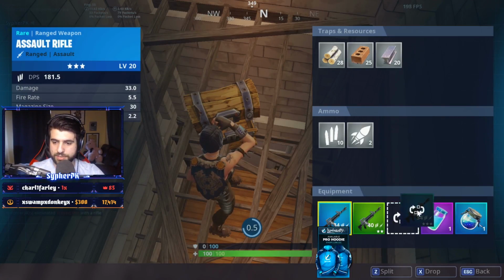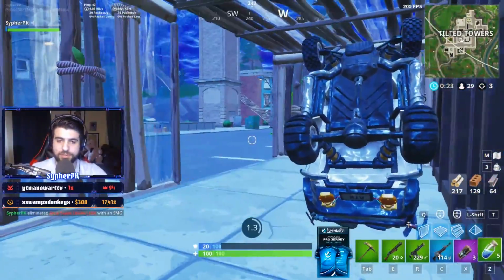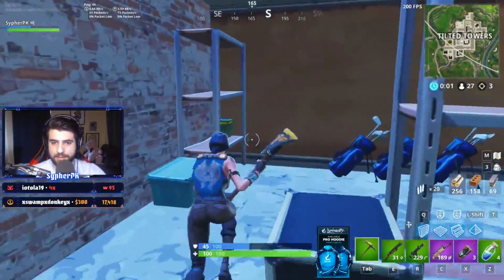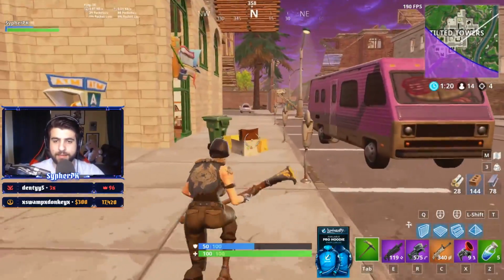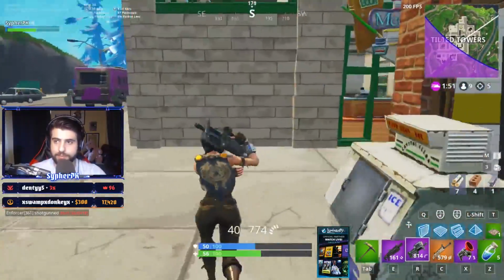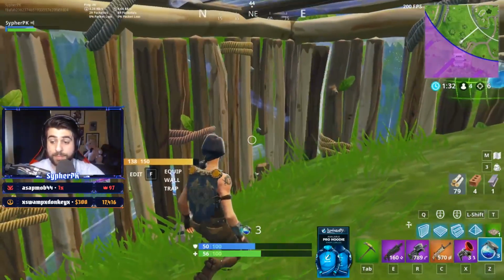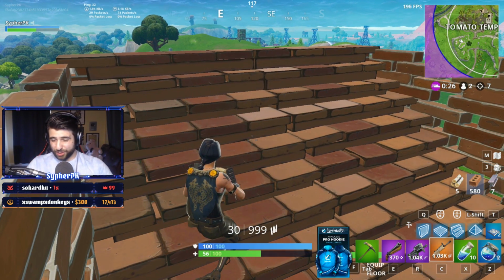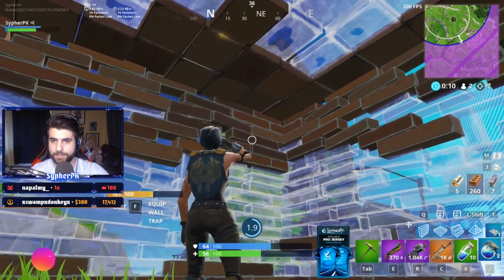HOW TO WIN | Winning Difficult Fights (Low HP & Material) (Fortnite Battle Royale)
🌟 Socials 🌟